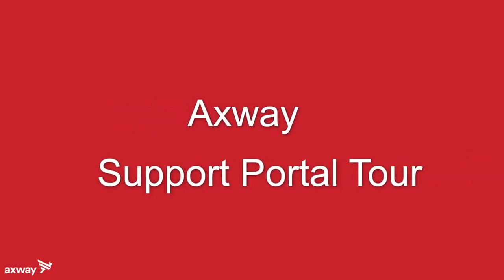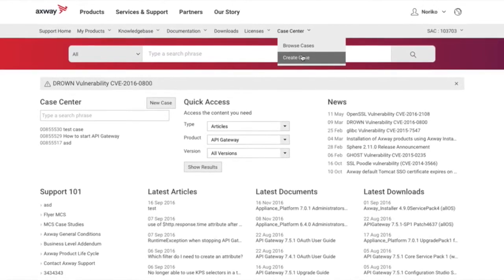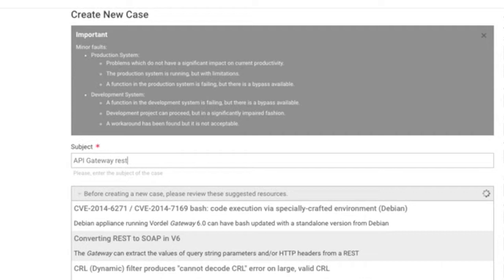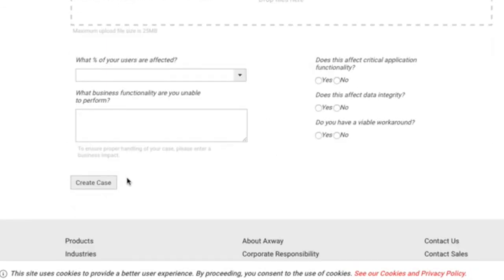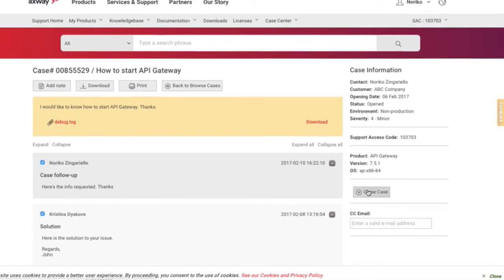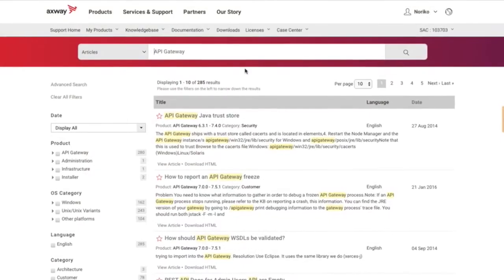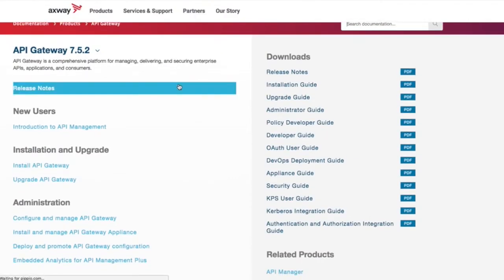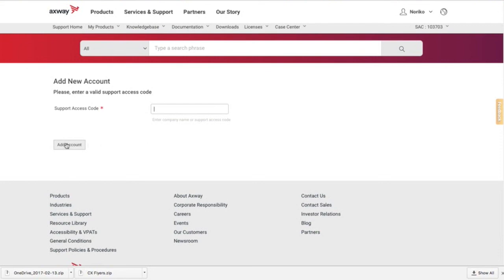New Support Portal Tour Video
This video will give you a quick overview of the Axway Support Portal and show you how you can:
Create and manage your support cases
Look for answers to your questions in our knowledge base
Get licence keys
Download service packs, patches and product documentation
And configure your account settings and preferences